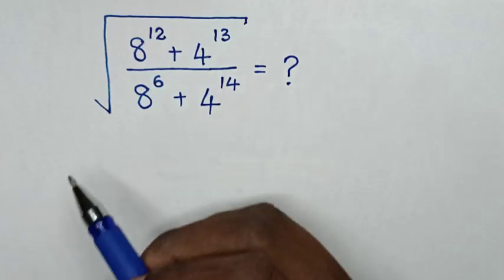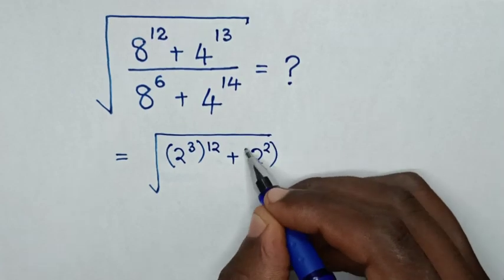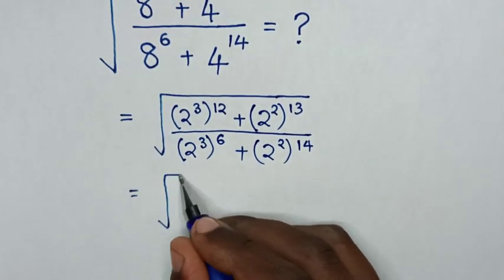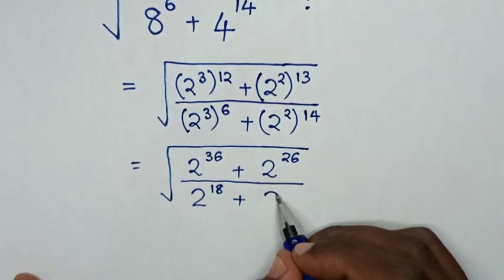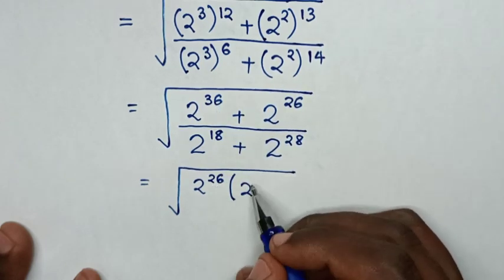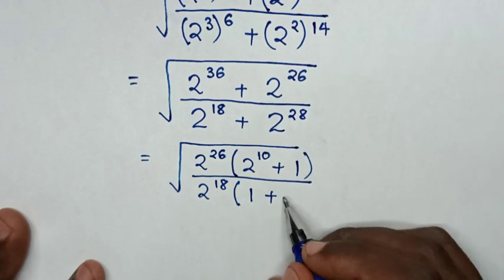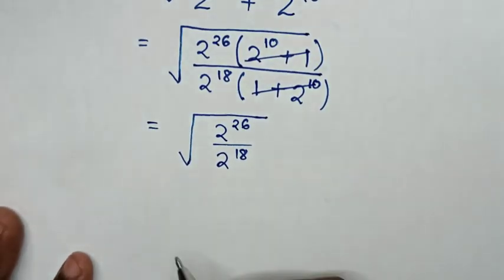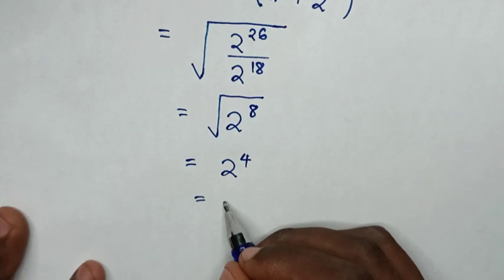A Nice Exponents Problem.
How to solve this Exponents problem